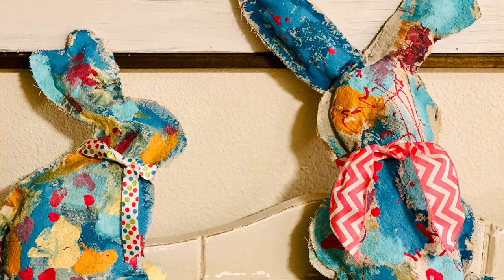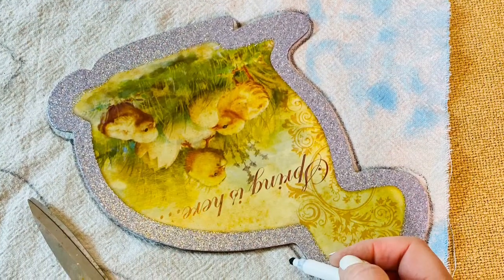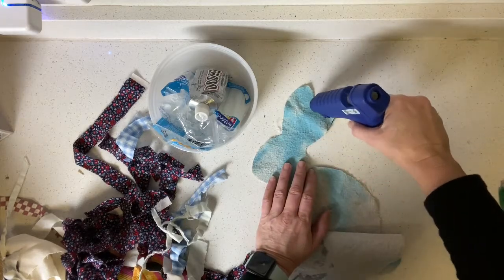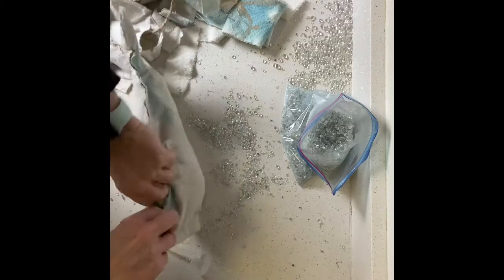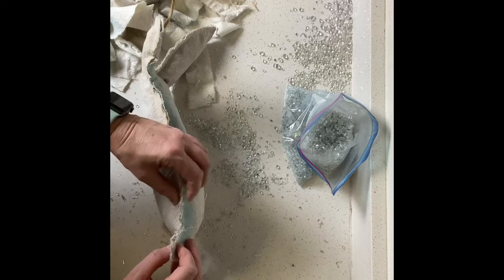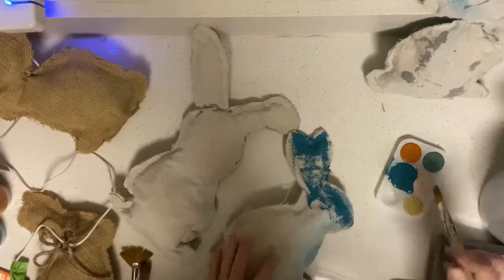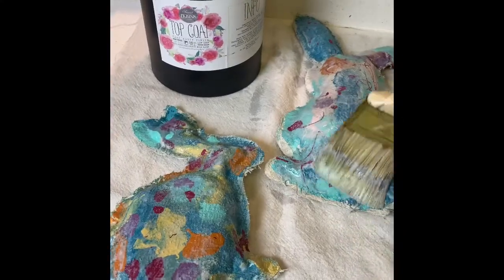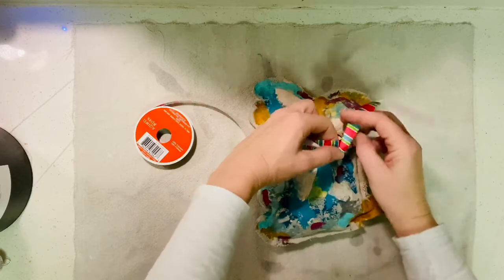Painted Drop Cloth Bunnies and a Story About My Pups! Drop Cloth Bunny! Spring Decor!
Painted Drop Cloth Bunnies! Spring Bunnies, DIY Craft Bunnies!
Join me as I create these Painted Drop Cloth Bunnies!  All of these products I already had in my craft closet, drop cloths, paint and ribbon.  I used scissor and a glue gun as well.

The blog post on DIY Pet Beds can be found

If you’d like to recreate this project follow the links to purchase products:

Shop other products that I use in my videos:

Glue Gun and Glue Sticks:

Floral Arrangement Tools; Cutters, table, scissors, wire:

Drop Cloth:

5 piece Paint Brush set:

HomeRIght Heavy Duty Paint Sprayer:

Black and Decker Orbital Sander:

Hyper Tough Orbital Sander:

3M Tack Cloth: